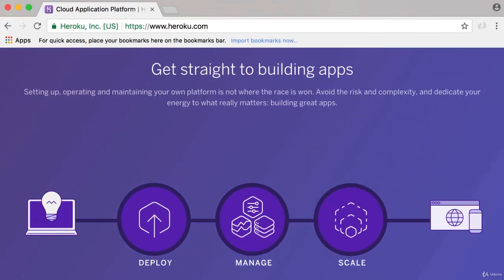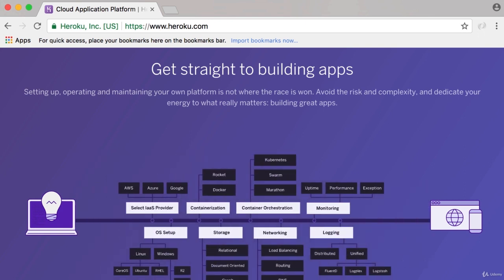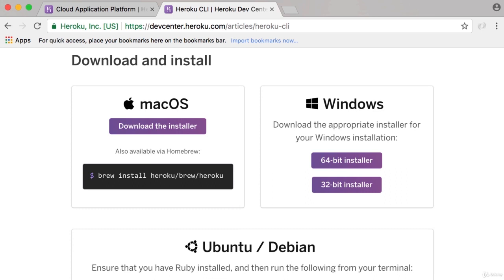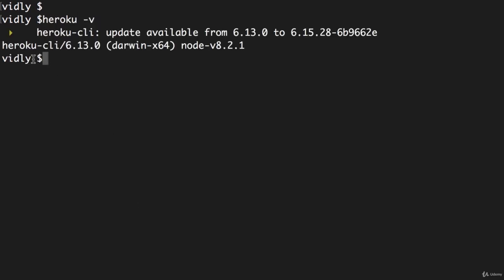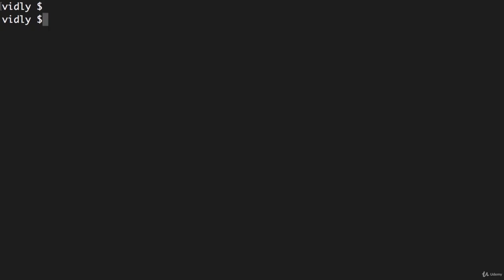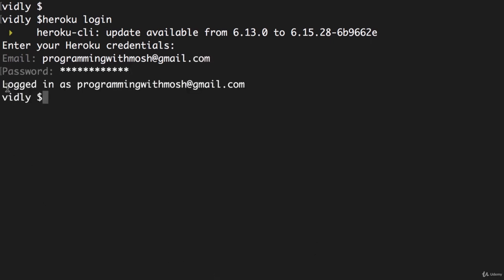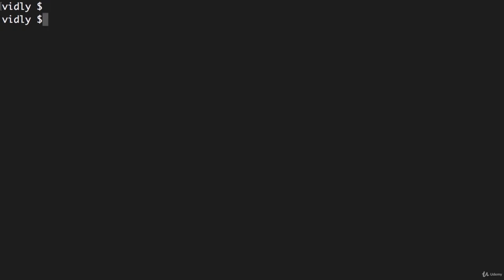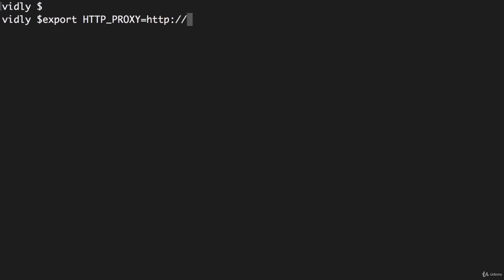Node.js #204 - Getting Started With Heroku [By Mosh Hamedani]